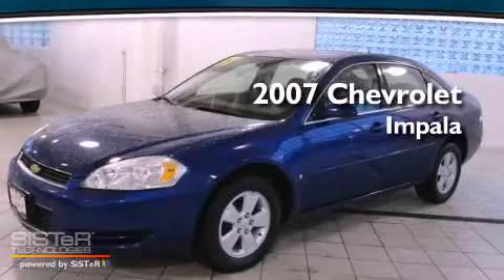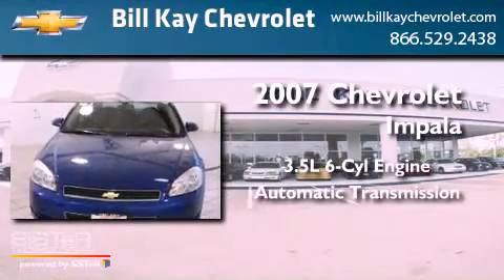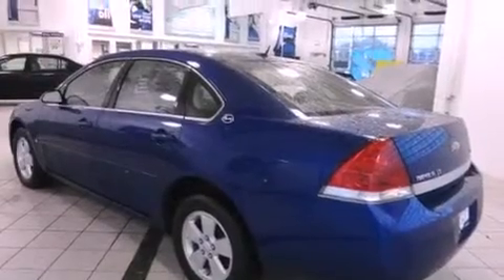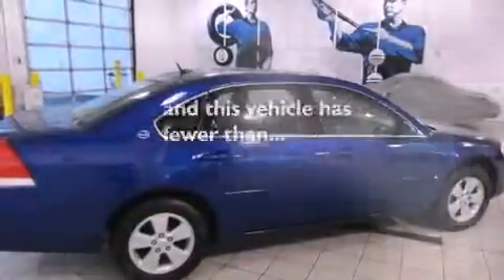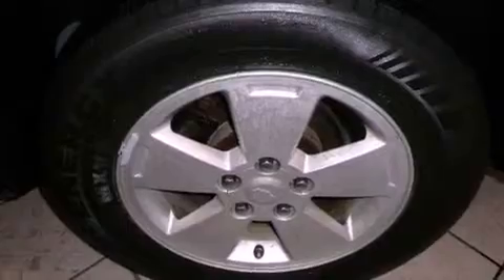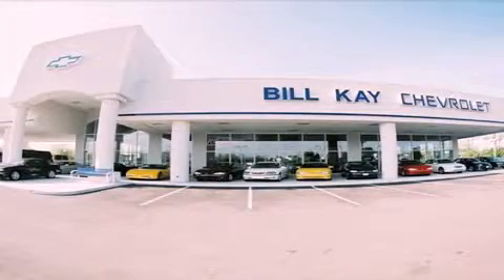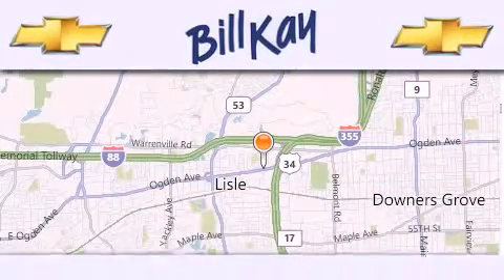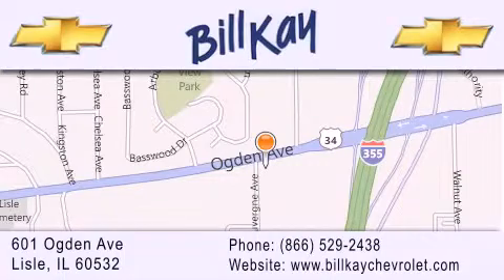2007 Chevrolet Impala Naperville IL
Year : 2007
 Make : Chevrolet
 Model : Impala
 Engine : 3.5L 6 Cyl. Fuel Injected
 Trans . : Automatic
 Exterior : Laser Blue Metallic
 Miles : 52,540

 Stock : P21657